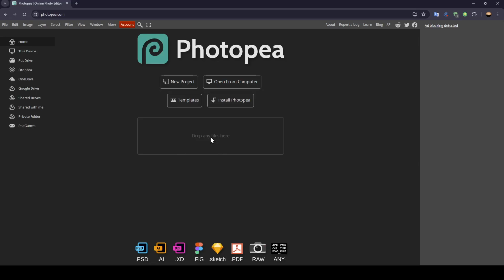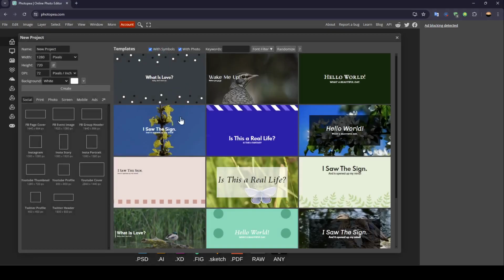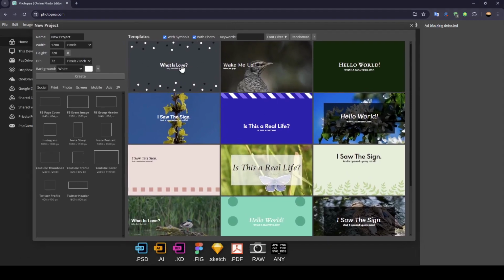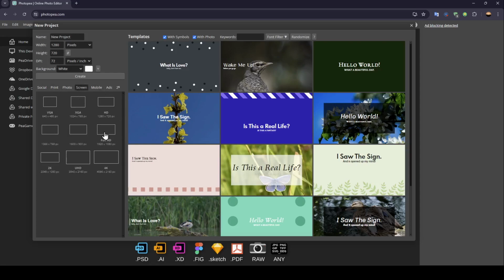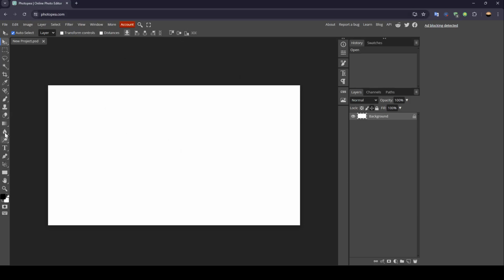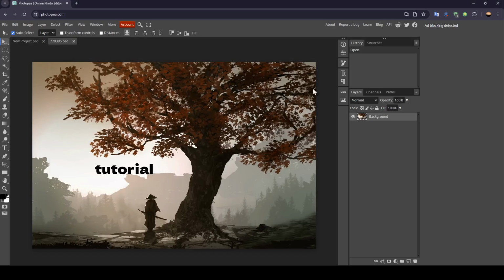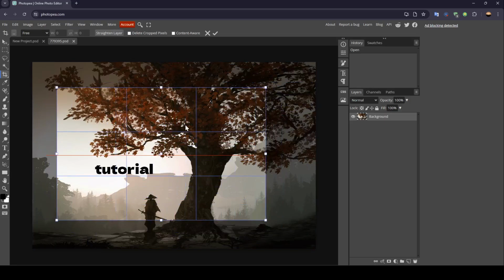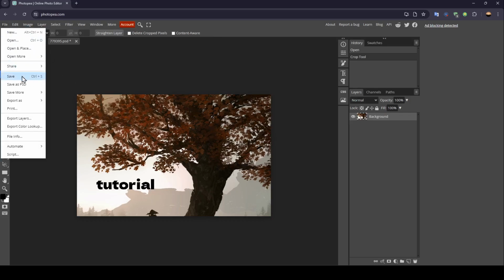How To Change Image Size In Photopea Tutorial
Today we talk about change image size in photopea,photopea tutorial,how to use photopea,how to resize image in photopea,how to resize photo in photopea,how to resize photopea